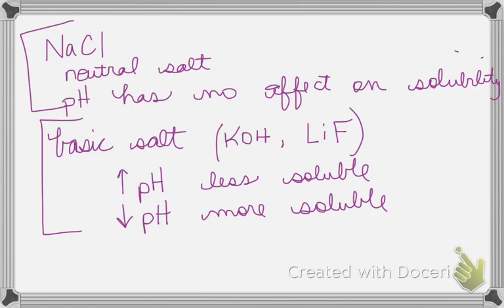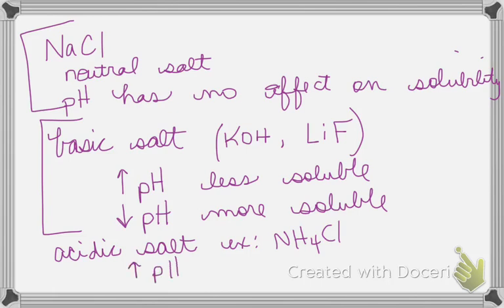solubility and pH